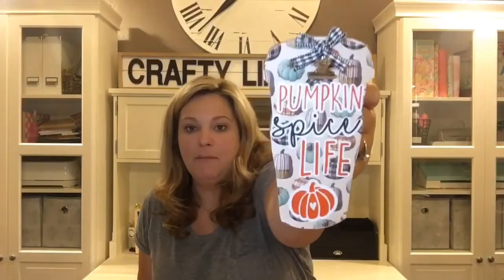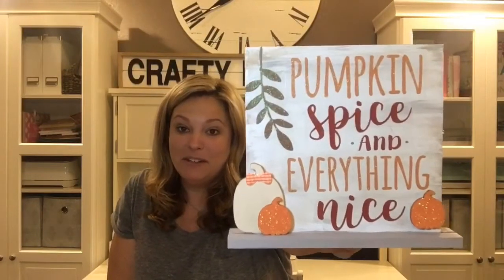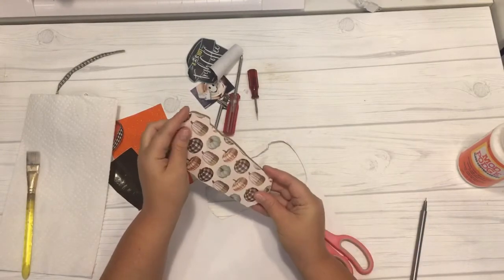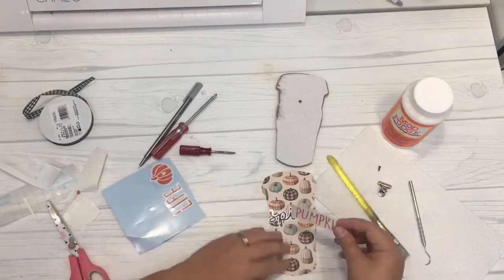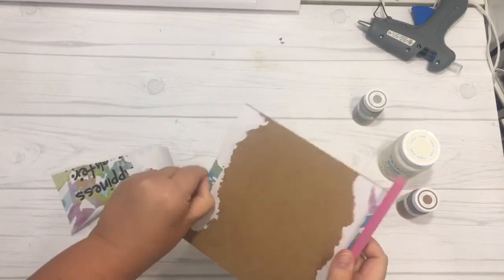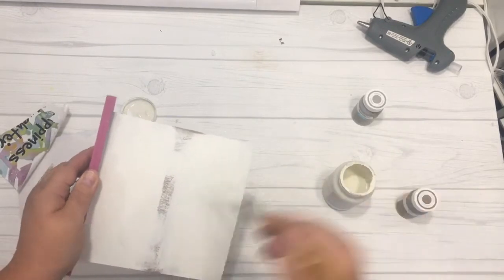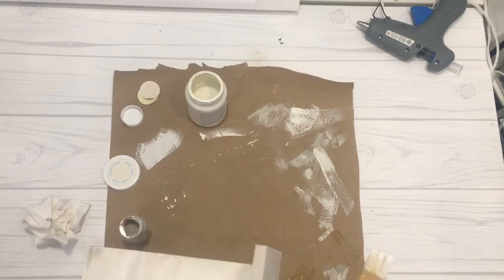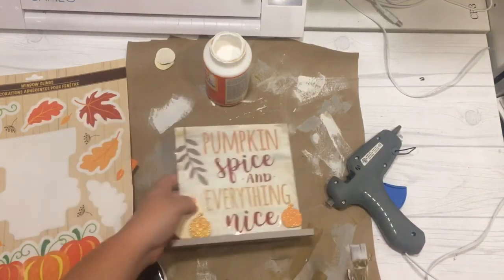Pumpkin Spice DIYs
Read the full tutorial on these super cute Pumpkin Spice DIYs home decor/